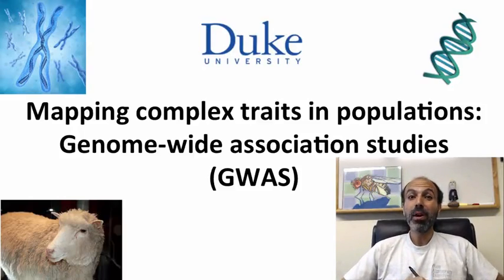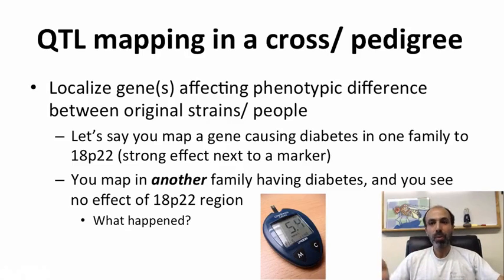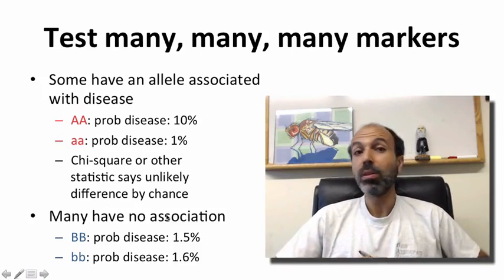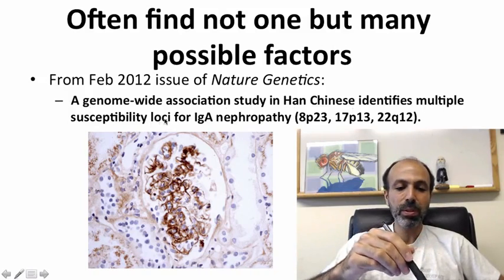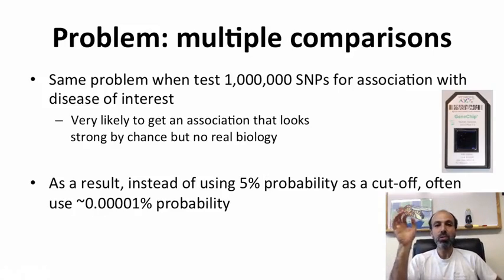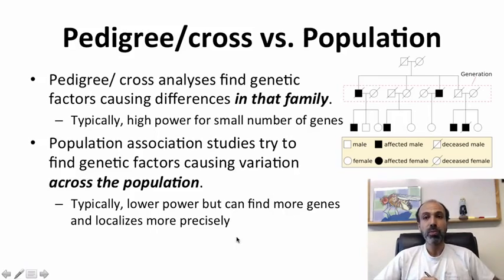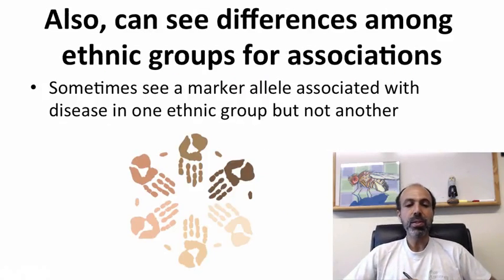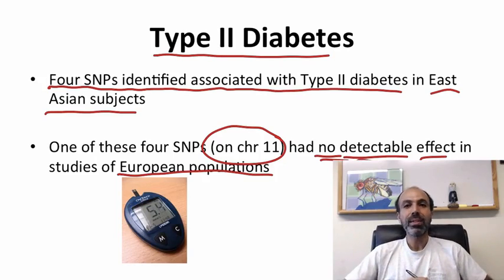4 - 6 - Week 4 - 6 (S) Genome-wide Association Studies (1221)